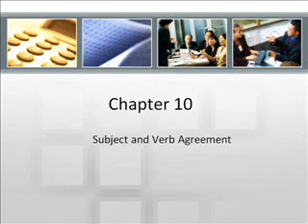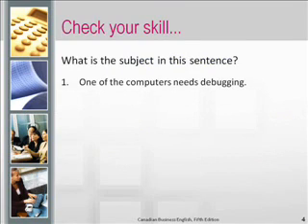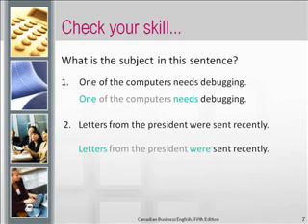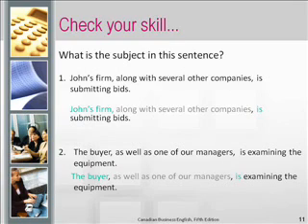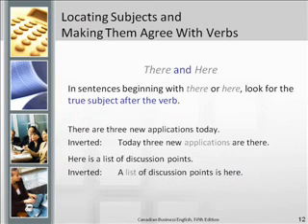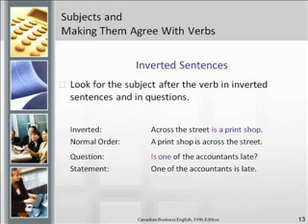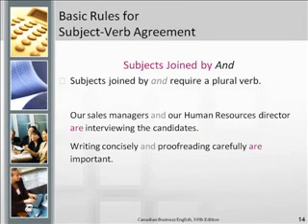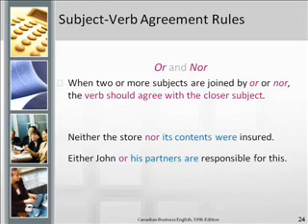Subject Verb Agreement 1